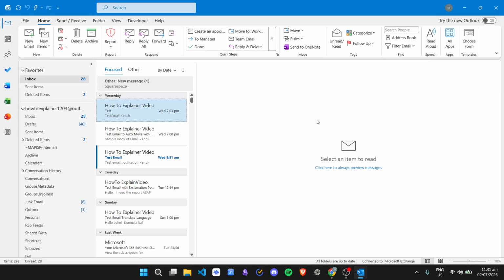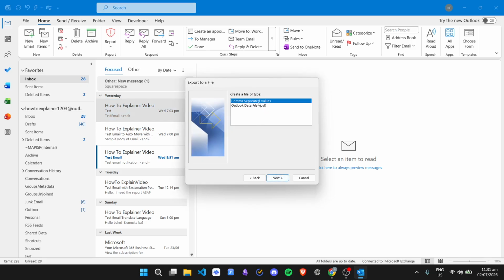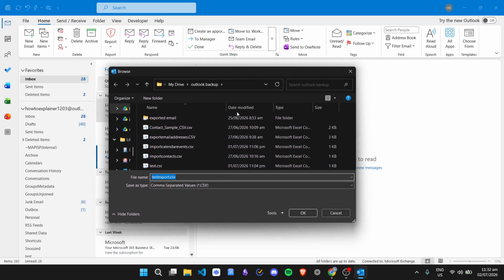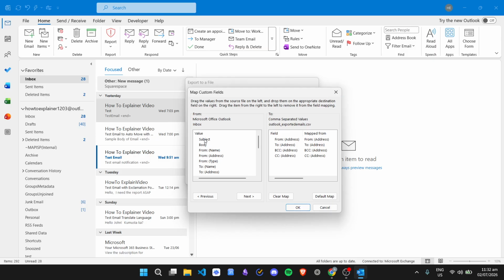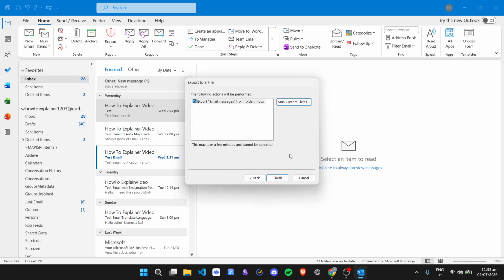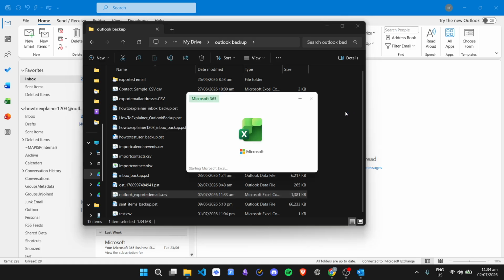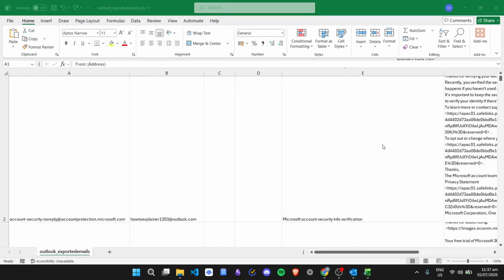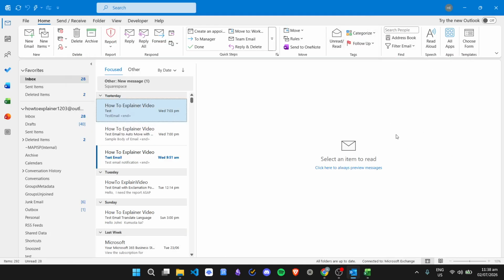How to Export Emails from Microsoft Outlook to Microsoft Excel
If you are looking for a video about How to Export Emails from Microsoft Outlook to Microsoft Excel, here it is!